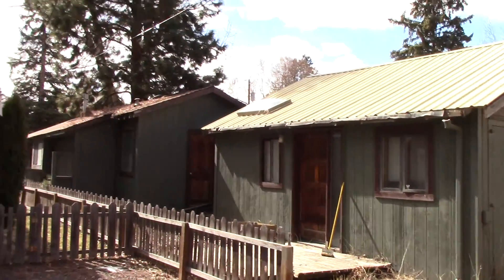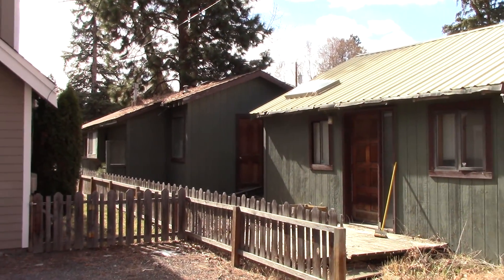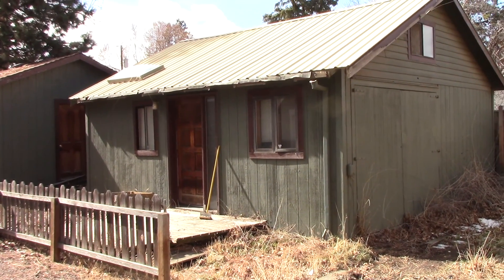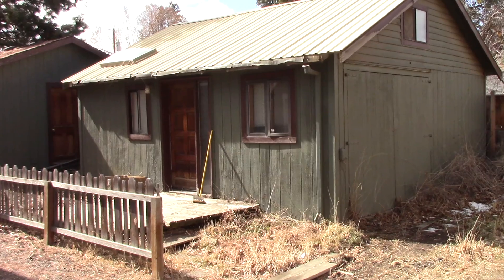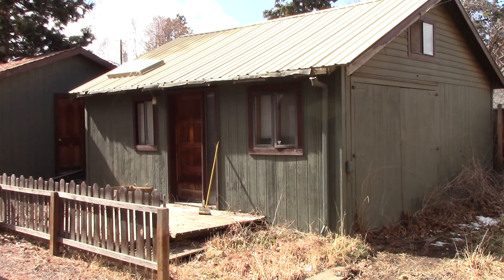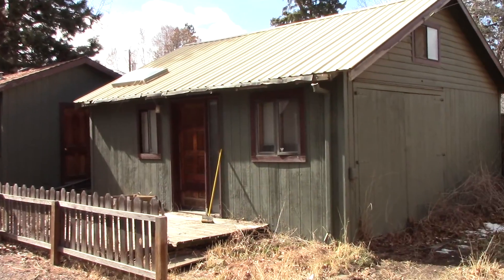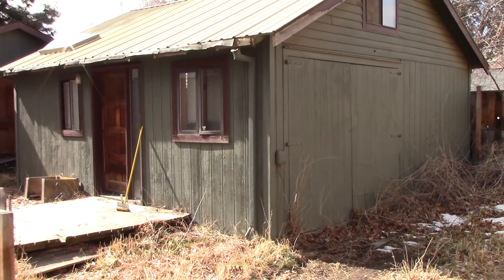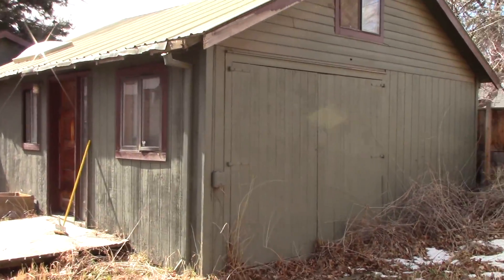Westside Alleys Video #1: Union Street Alley